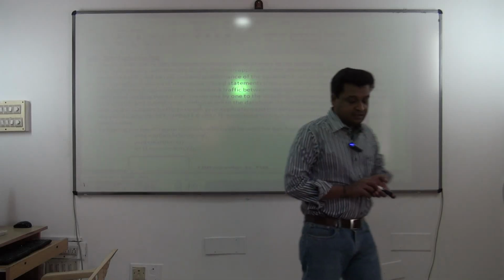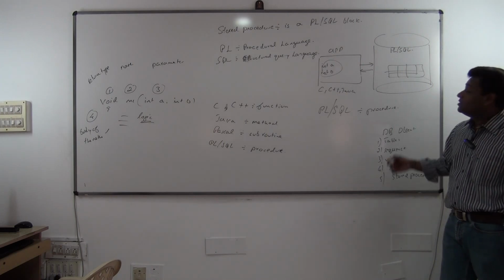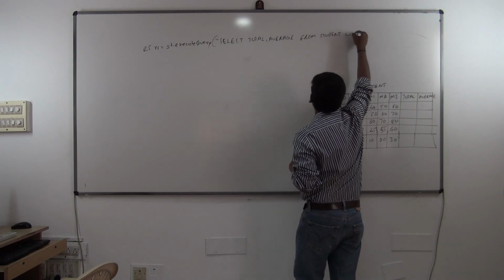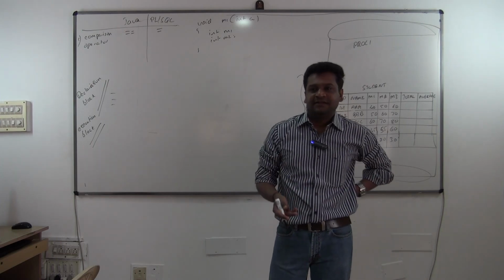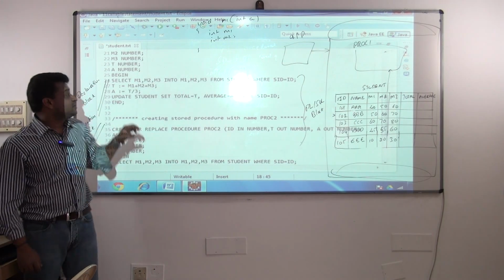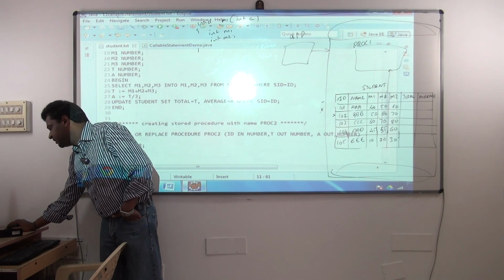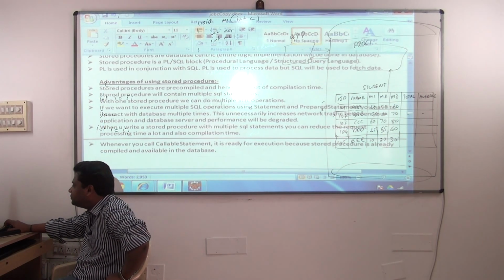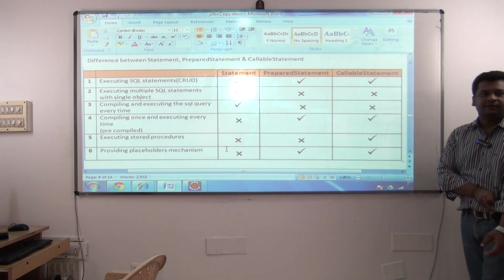07 - interace CallableStatement & How to call stored procedure in JDBC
interace CallableStatement & How to call stored procedure in JDBC